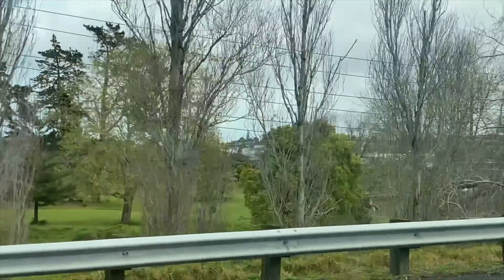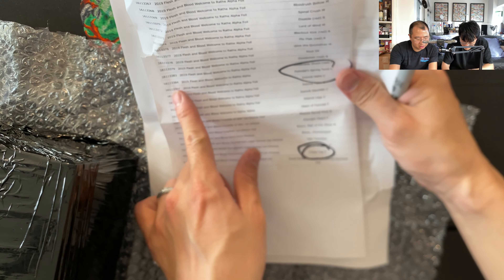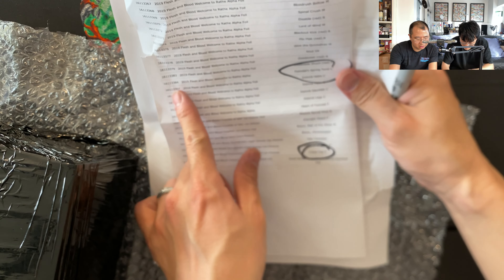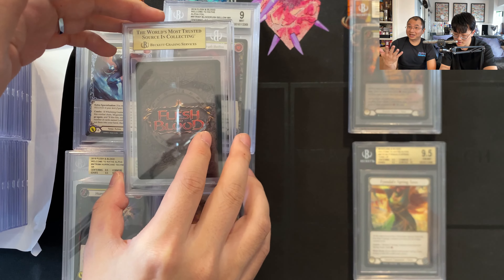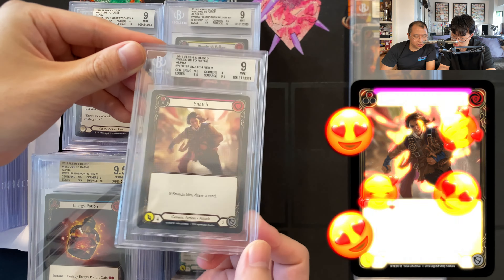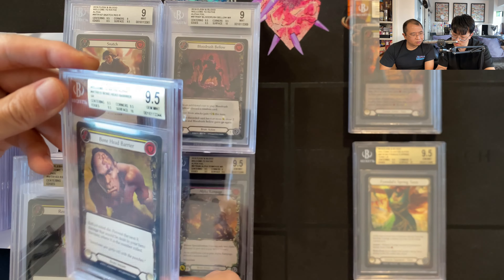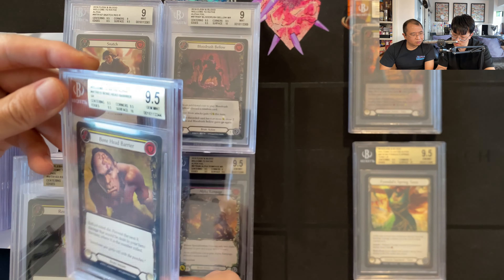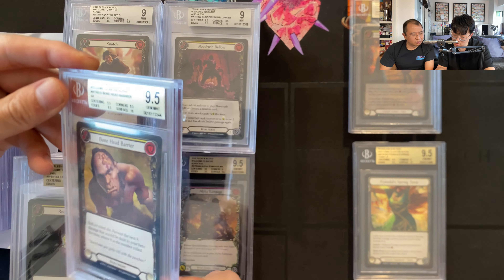The Greatest Flesh And Blood Graded Submission of 2023 👏🔫💚 (Feat. Yongji from FaBled Runaways)!!!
Saint and Yongji dive into part 2 of reviewing some SPICY grades!